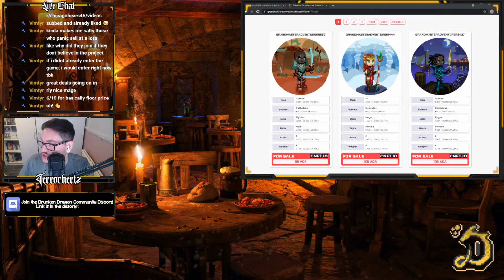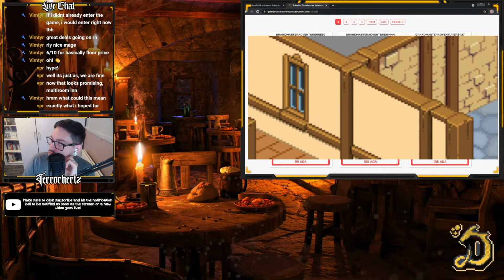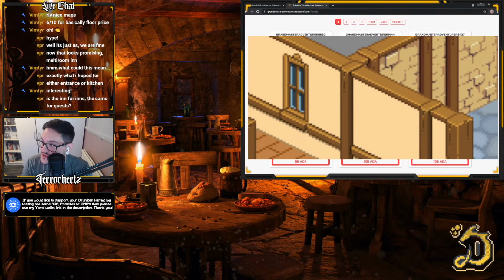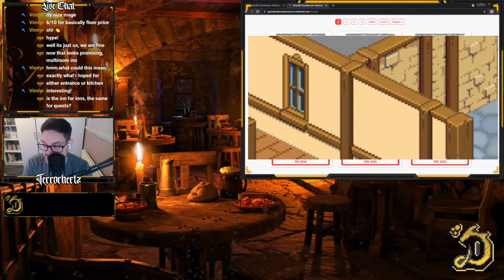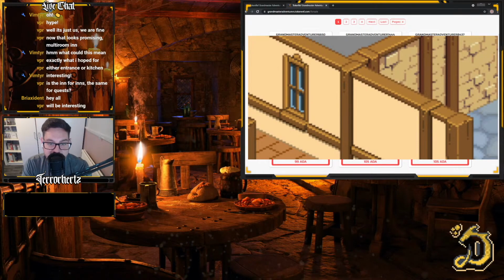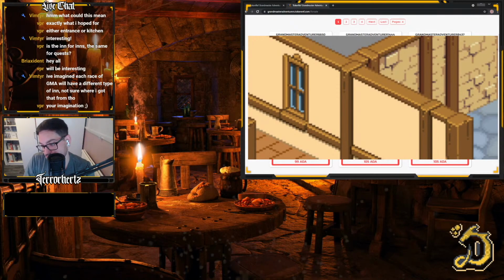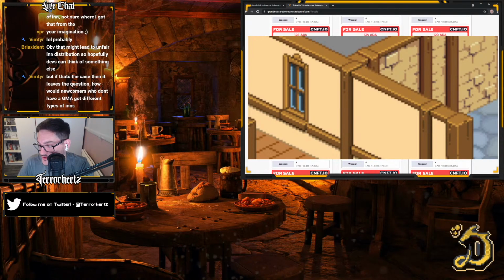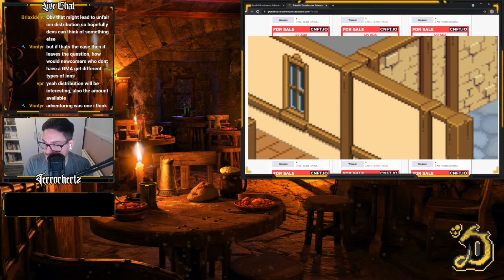Drunken Dragon Games - Pre Dev Blog Art Leak! (Live Stream Highlight)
Drunken Dragon Daily Discussion - Live stream for the Drunken dragon community and beyond to talk about the game, relax with a beer, have a chat and some fun!

Featured Background Music!

00:00 - 01:39 - Bonfire - Alexander Nakarada
01:39 - 06:40 - Dungeons and Dragons - Alexander Nakarada
06:40 - 10:03 - Now we Feast - Alexander Nakarada
10:03-12:58 - Behind The Sword - Alexander Nakarada
12:58-16:23 - Sir Orkshield - Ean Grimm
16:23-19:04 - Blacksmith - Alexander Nakarada
19:04-22:45 - Sir Fireheart - Ean Grimm
22:45 - 27:21 - Prepare for War - Alexander Nekarara
27:21-30:39 - Sir Trollmoonshire - Ean Grimm
30:39-33:12 - Marked - Alexander Nekarada
33:12-37:07 - The Road Home - Alexander Nekarada
37:07-40:36- Wolf Fang Legends - Ean Grimm
40:36-44:06 - Queen of the Celts - Ean Grimm
44:06-47:18 - Sir Daggerpride - Ean Grimm
47:18 - 51:49 - Grundar - Alexander Nakarada
51:49 - 58:09 - Leaving for Valhalla - Alexander Nakarada
58:09-01:00:50 - The Vikings - Alexander Nakarada